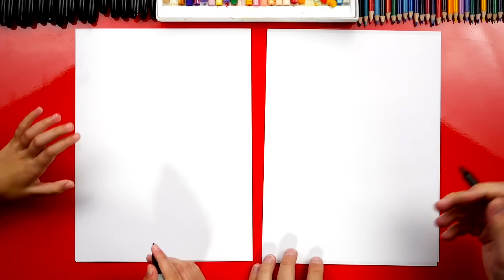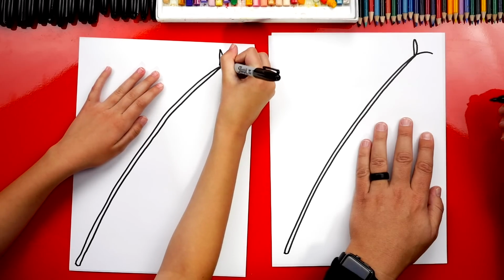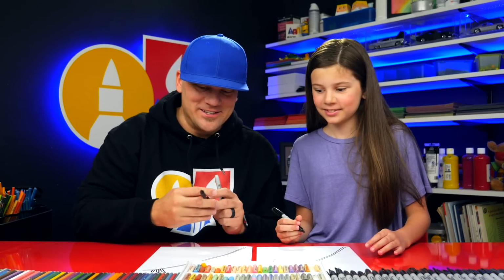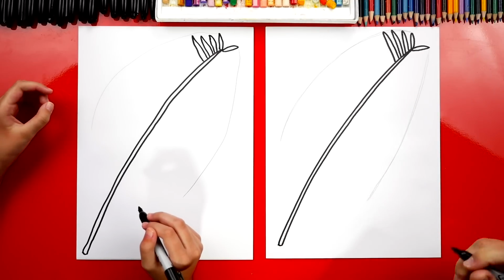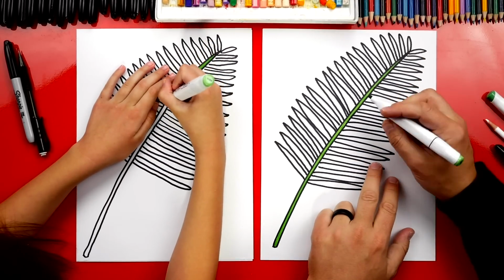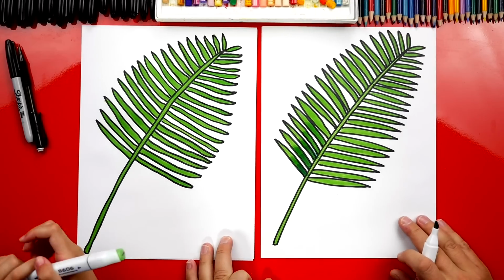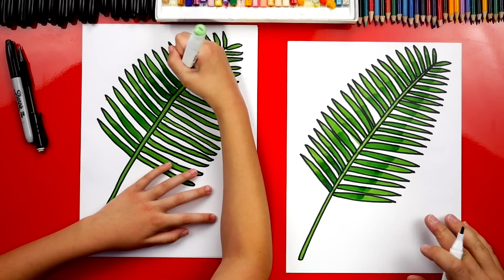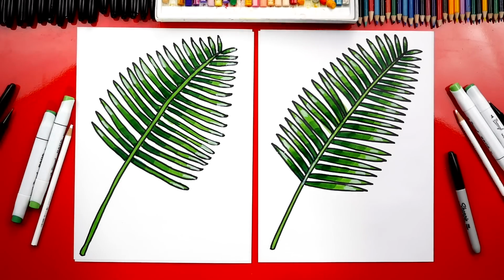How To Draw A Palm Leaf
Follow along with us and learn how to draw a palm leaf!